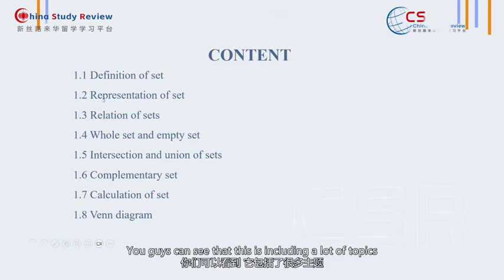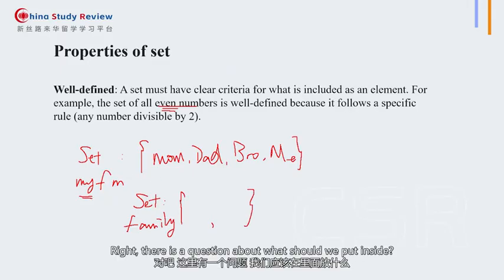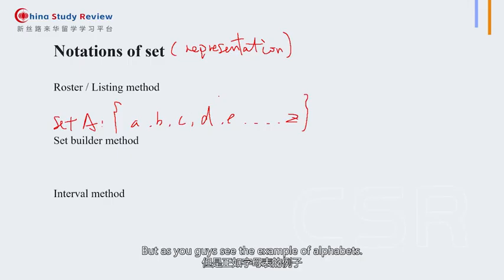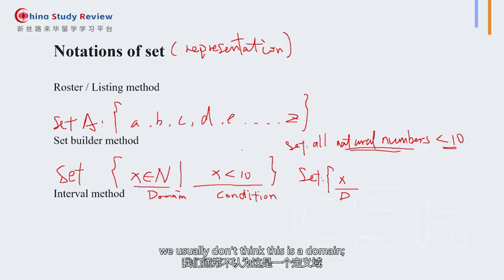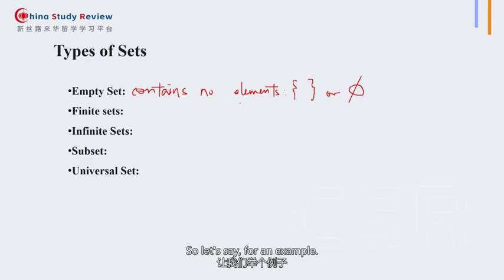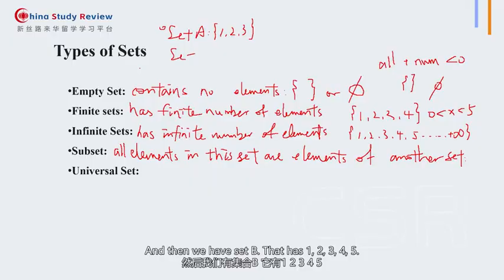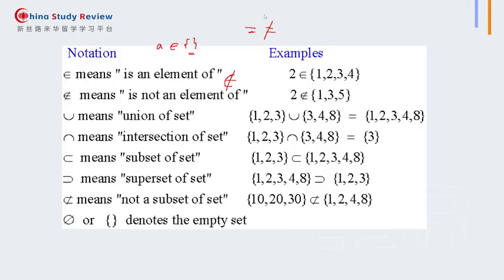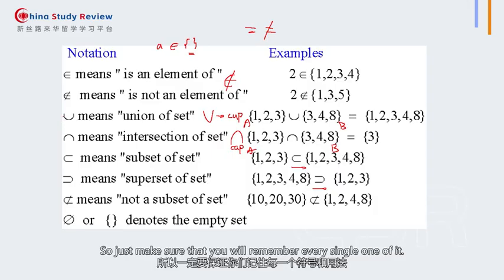CSCA Math – Set Theory Explained｜Key Concepts & Exam-Style Questions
Set Theory is one of the most important and frequently tested topics in the CSCA Math exam.

In this lesson, CSR (China Study Review) provides a deep and structured explanation of CSCA Set Theory, helping students clearly understand both concepts and exam applications.

📘 In this video, you will learn:
✅ Basic concepts of sets (notation, subsets, universal set)
✅ Set operations: union, intersection, complement
✅ Venn diagrams in CSCA exam questions
✅ Common mistakes students make in set problems
✅ Exam-oriented solving strategies

This course is ideal for students who want to:
✔ Strengthen their understanding of set theory
✔ Avoid common traps in CSCA Math questions
✔ Improve accuracy and confidence in the exam

🎯 CSR offers CSCA mock exams, live revision classes, and small-group math courses designed for international students.

👉 Learn CSCA Math the right way with CSR.